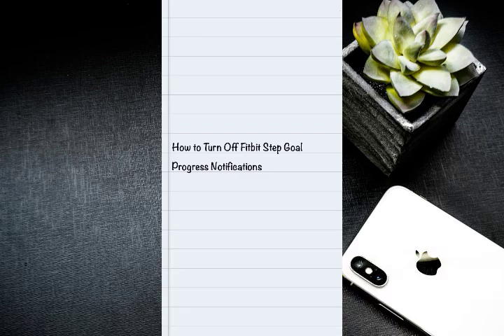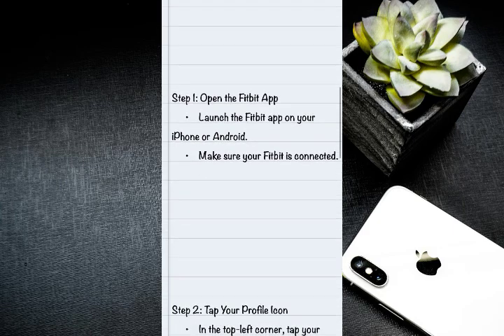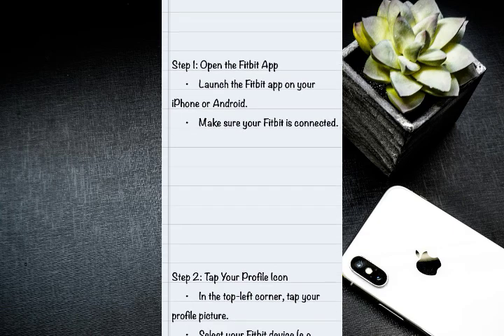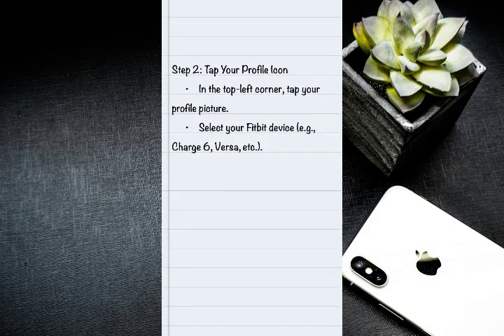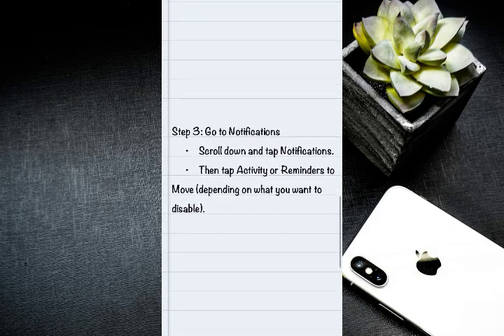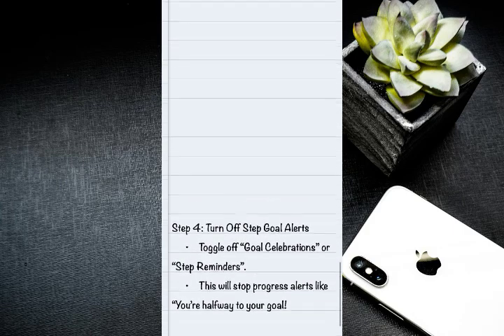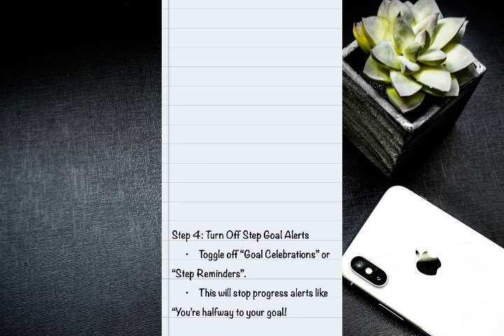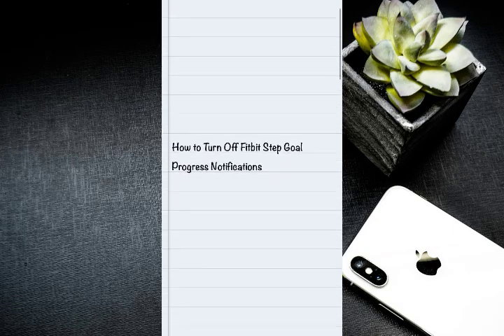How to Turn Off Fitbit Step Goal Progress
In This Video, you will learn about How to Turn Off Fitbit Step Goal Progress